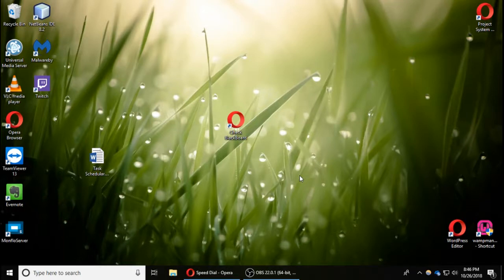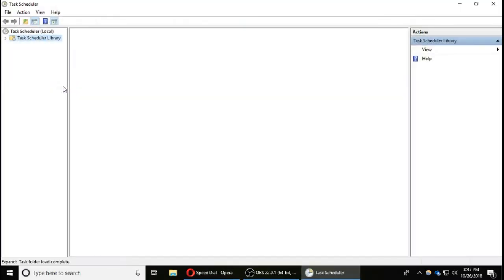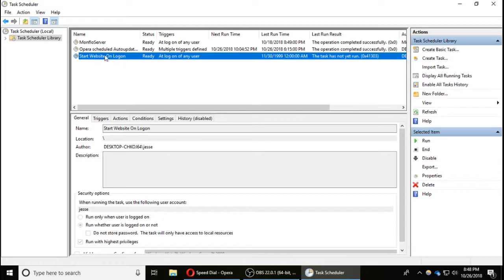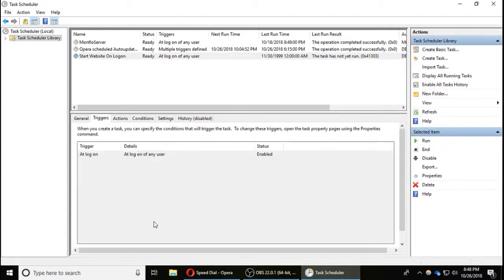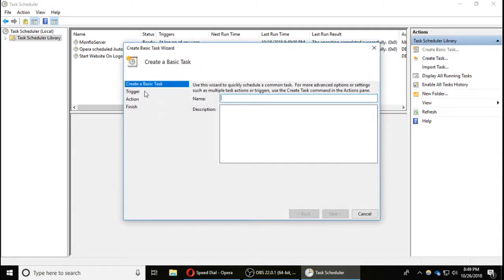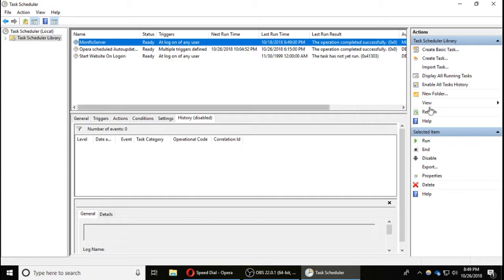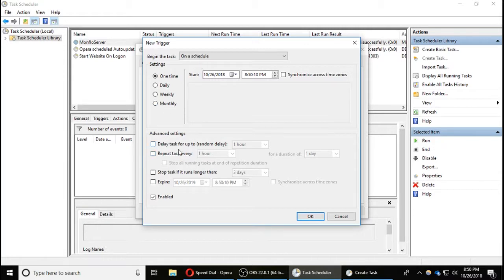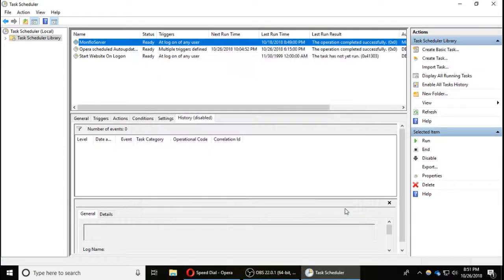What Is The Task Scheduler(Win 10)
GitHub In this video I will be showing the task scheduler for Windows 10. I use it all the time to run programs on a clock and on login. There are many more features. The basics are covered here.